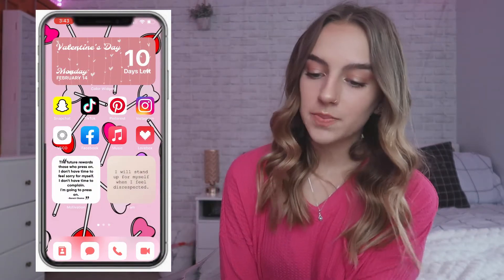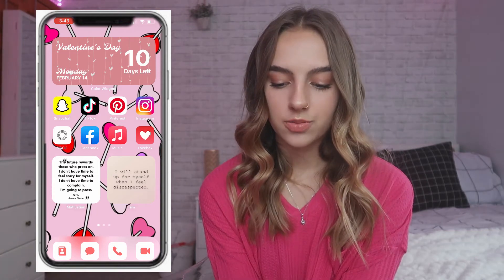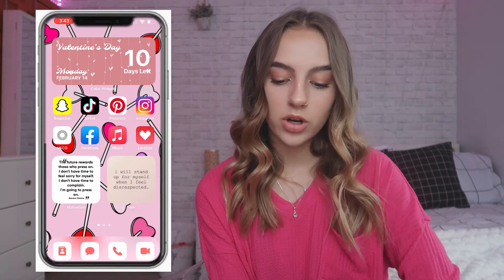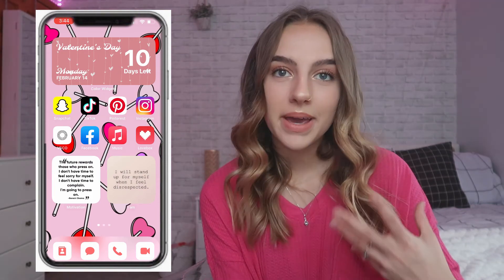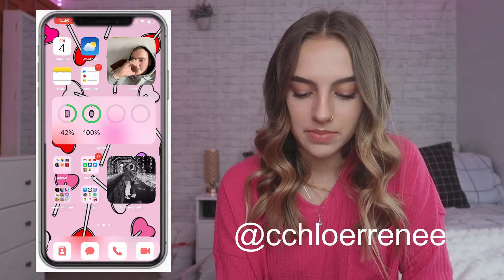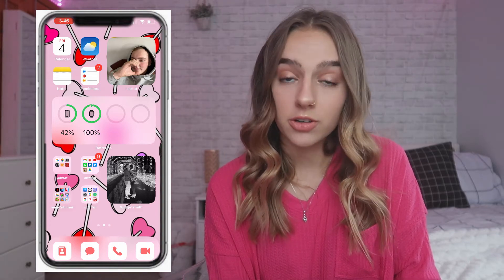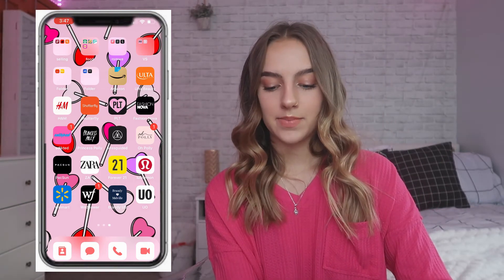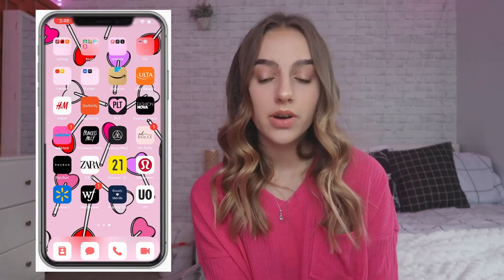What's On My iPhone 13 Pro? *valentine's theme*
vsco: @cchloerrenee
poshmark: @cchloerrenee
depop:@cchloerrenee

*filming: g7x ii + iphone XS max

*videos: wondershare filmora x, imovie, video star and vont

*thumbnails: picsart, piccollage, phonto